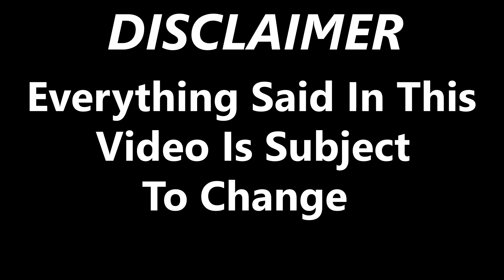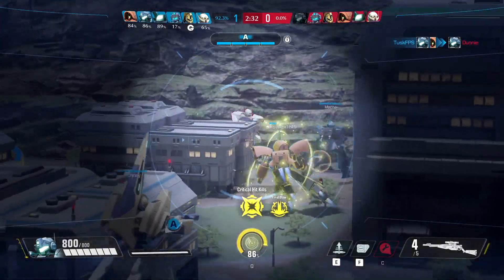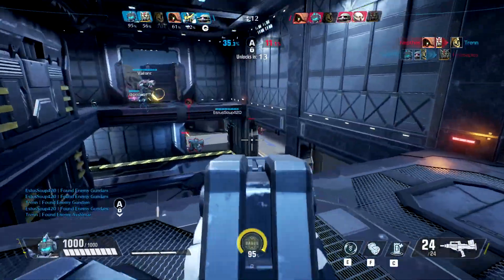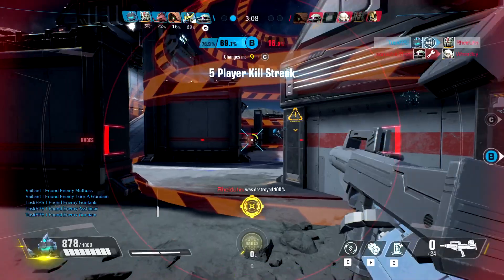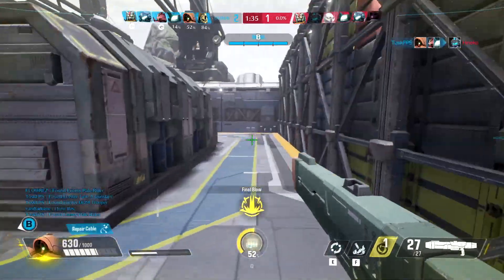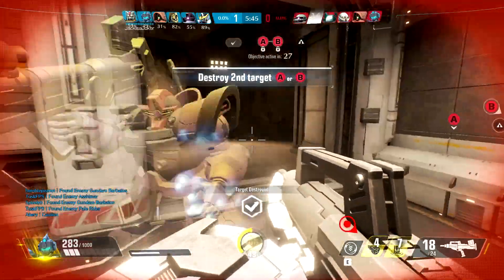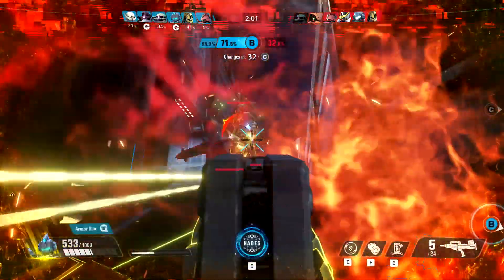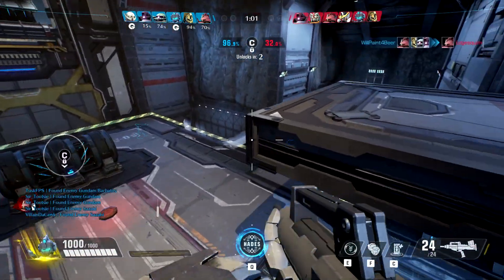THE FINALS Sounds Too Good To Be True! (New Alpha Gameplay Info)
(PLEASE READ: YOU WILL NOT FIND ANY GAMEPLAY OR SCREENSHOTS FROM "The Finals" IN THIS VIDEO DUE TO NDA)
Today we discuss the new anticipated game from the former creators of Battlefield...The Finals. This game has instantly risen to the top of my must play FPS list. And hopefully, after this video you will agree with me! Embark studios are indeed onto something special here with The Finals.

0:00 Intro
0:34 Movement
3:26 Gunplay
5:25 Gamemode and Map
7:50 Classes and Weapons
16:05 INSANE Destruction
18:11 Overall thoughts